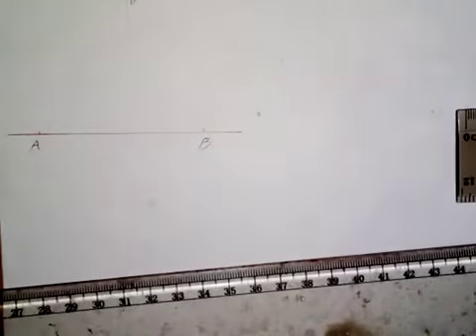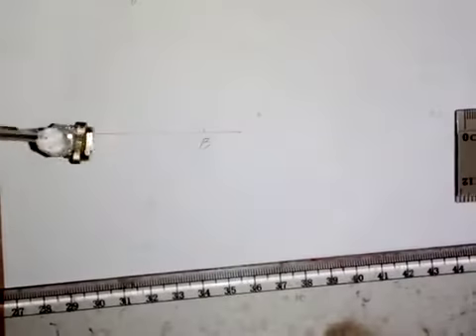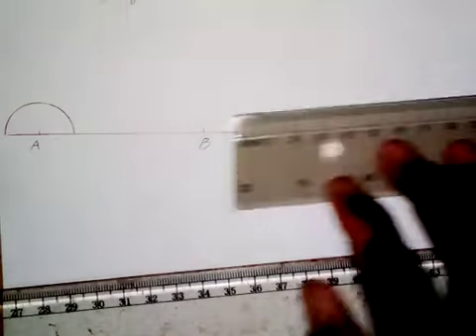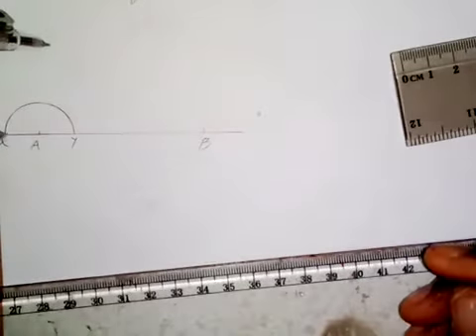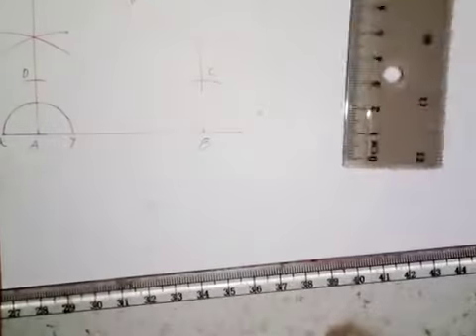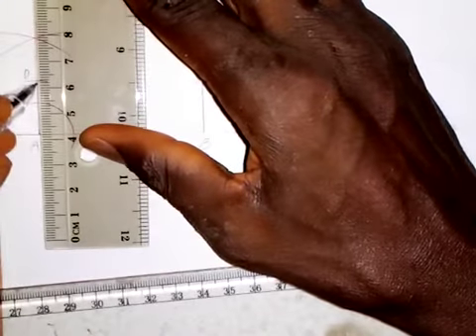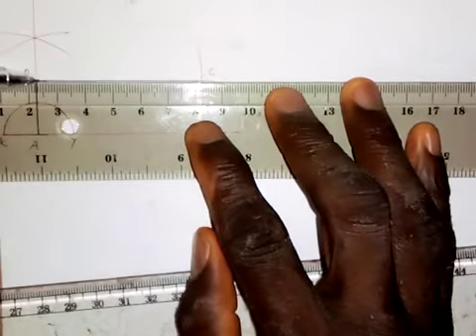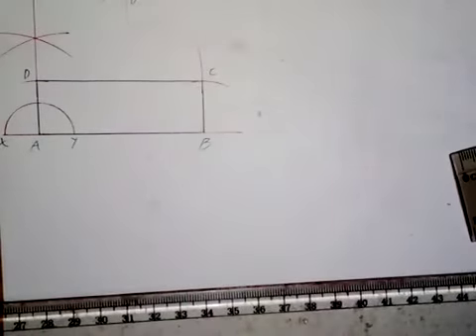To Construct a Rectangle Given the Length of Sides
Find It Simple and Easy!